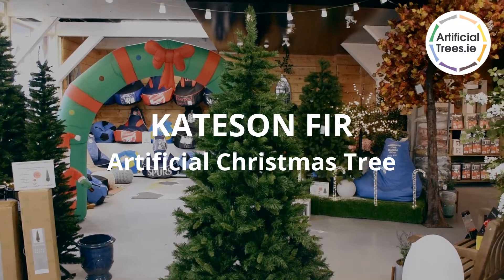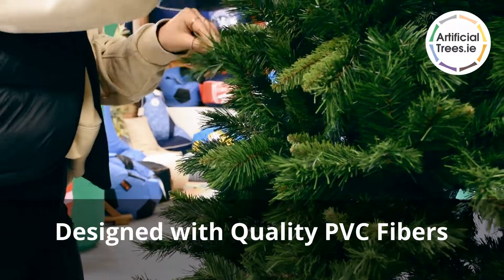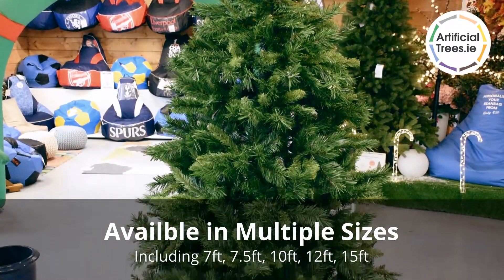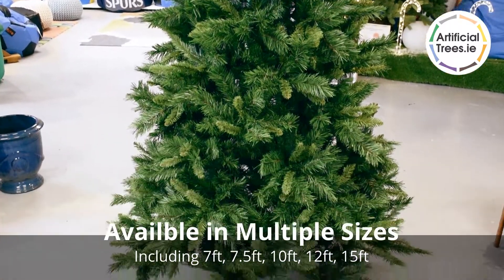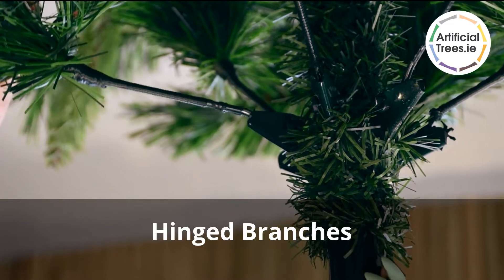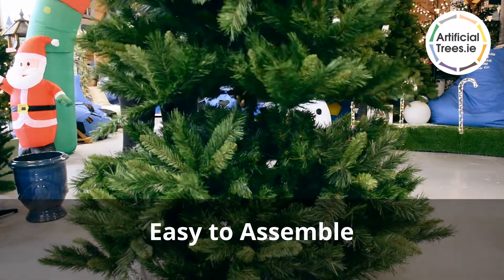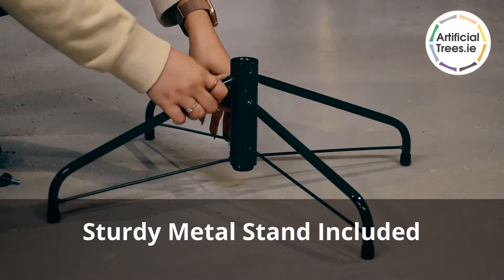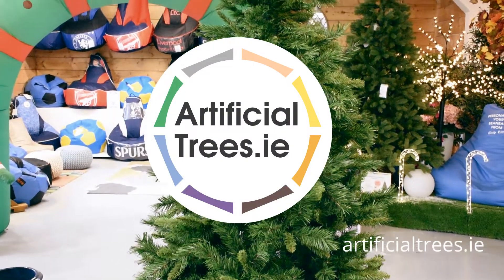The Kateson Fir Artificial Christmas Tree on Artificialtrees.ie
With branches made from high quality PVC, this tree is available in multiple sizes. It's hinged branches make it easy to assemble.